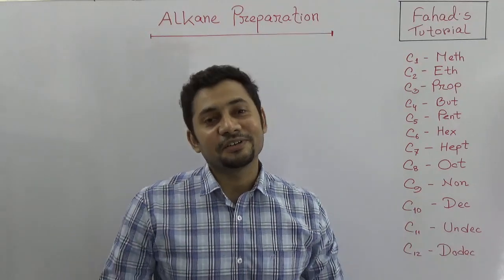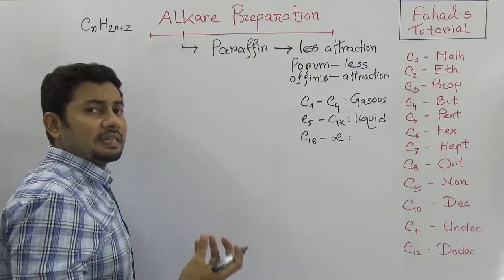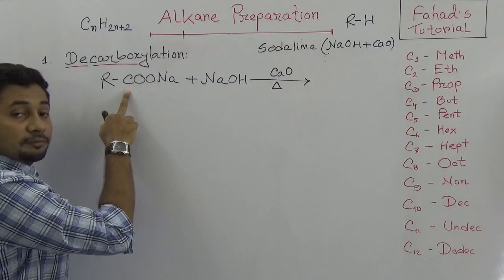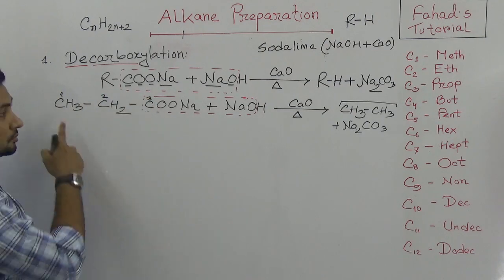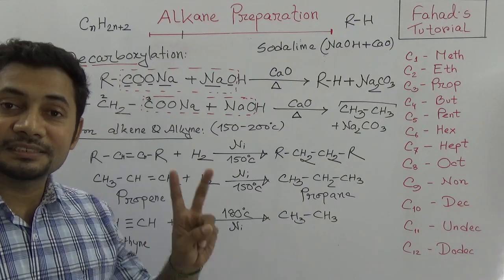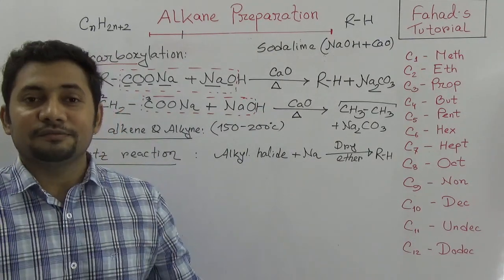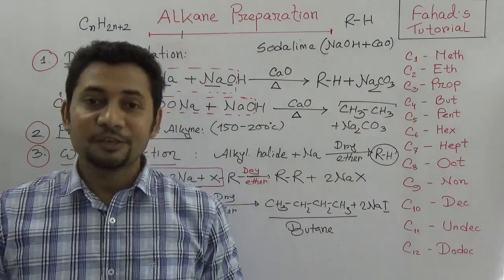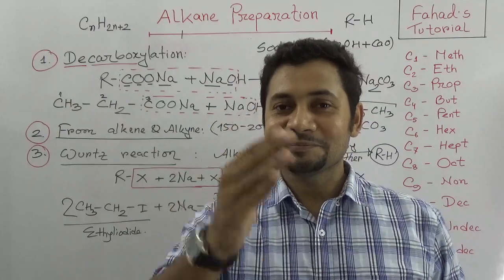07. Alkane Preparation | Decarboxylation | Wurtz Reaction | English Version | Organic Chemistry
This is Mr. Fahad Hossain, promising online educator and uploading Physics, Chemistry, Biology, ICT and Mathematics tutorials for English version and Cadet college students . Following the NCTB (National Curriculum and Text Book) and also the content of O level Physics, Chemistry, Mathematics and Biology, I am dedicated to explain all the topics collaboratively and effectively.